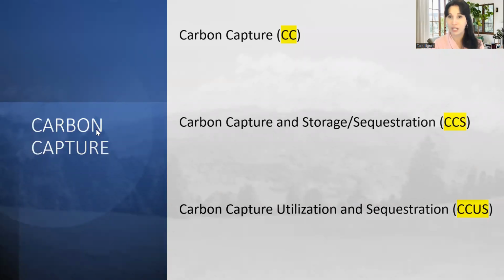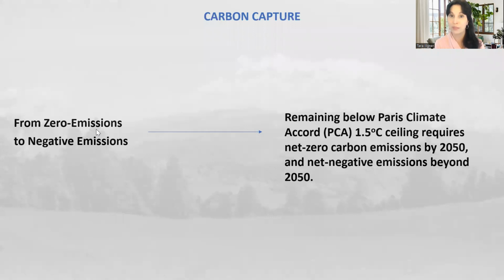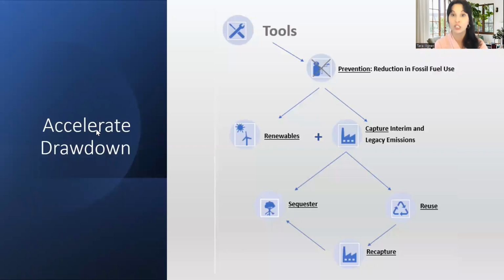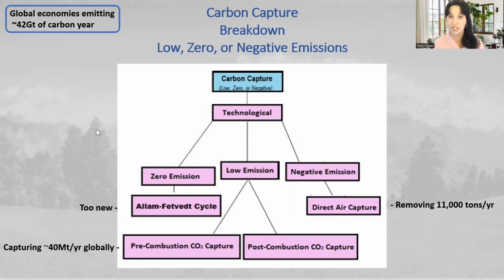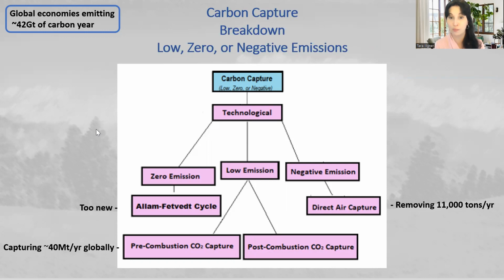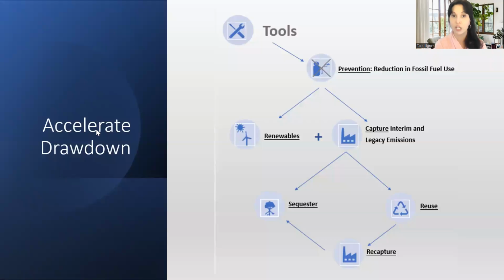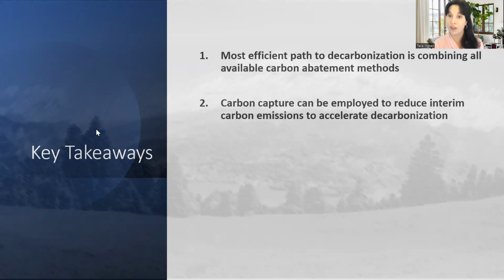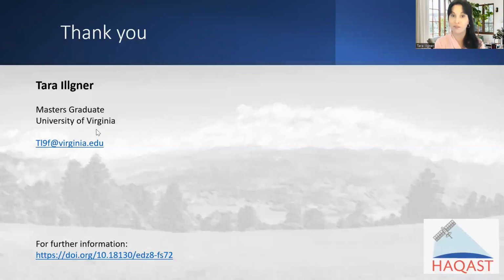HAQAST Texas Virtual Flash Talk - Tara Illgner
Carbon Capture Technologies for Meeting Climate Goals